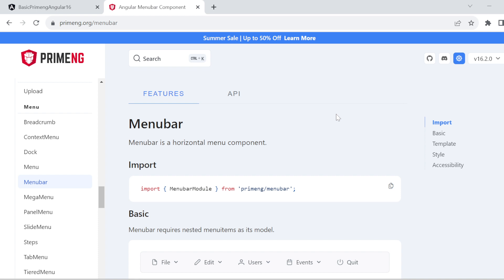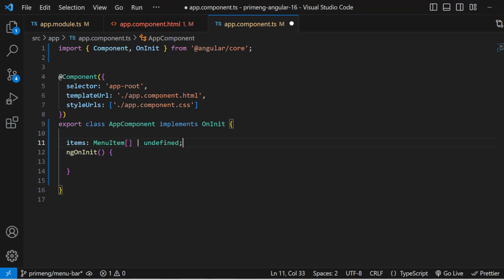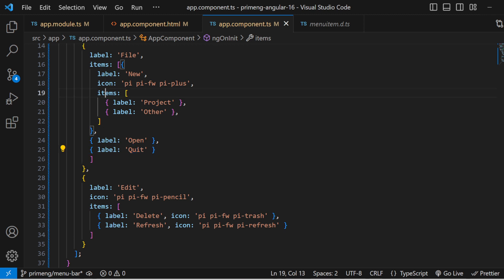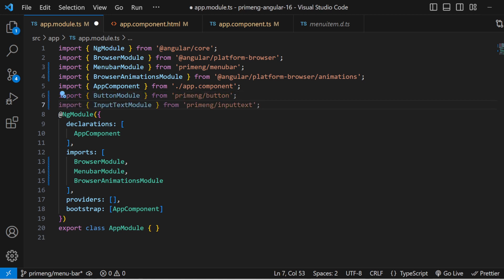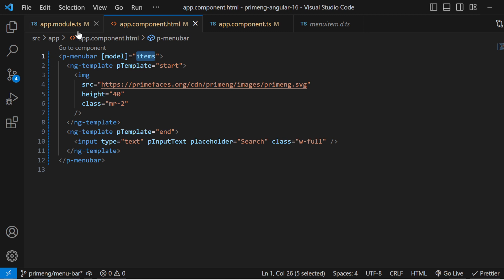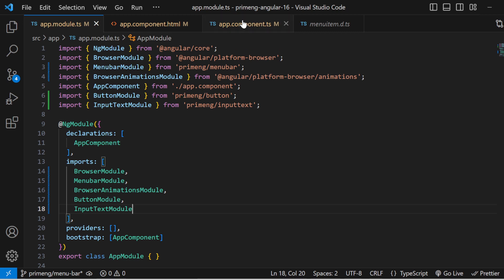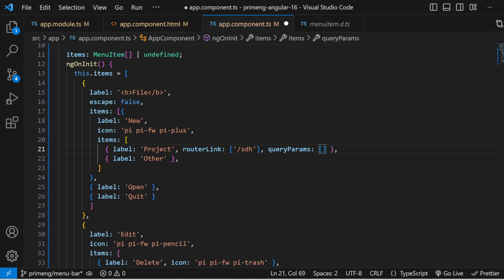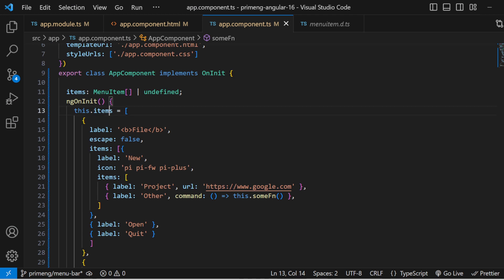PrimeNG Menubar Component - Angular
This video explains about PrimeNG Menubar component in detail with different examples

Menubar is a horizontal menu component.